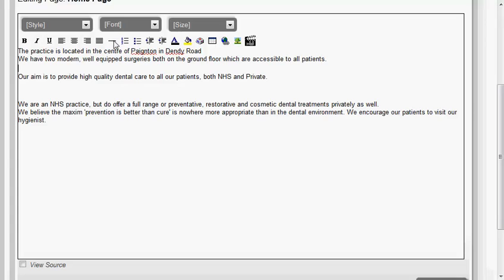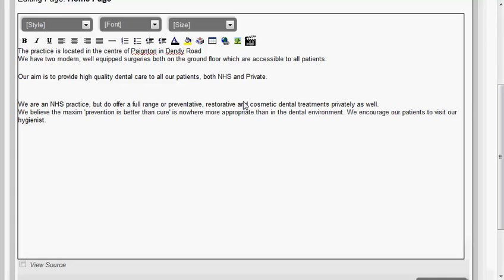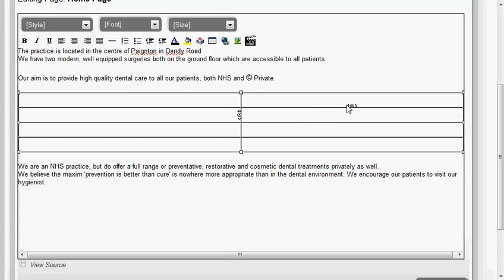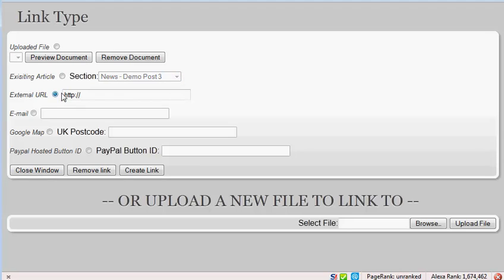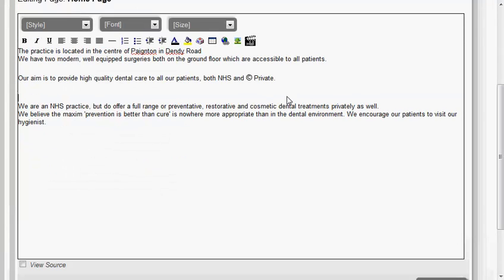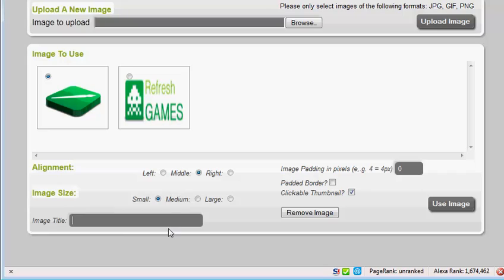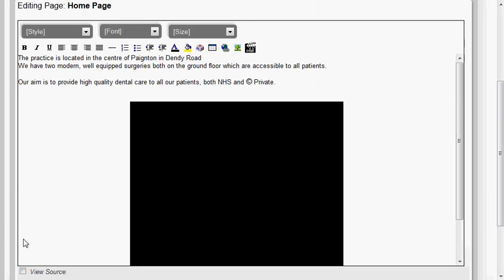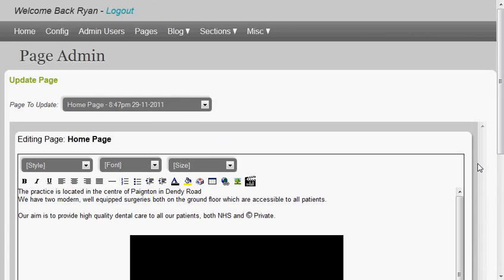Refresh CMS - Page Admin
A description of how to use the features of the Refresh CMS Page Admin